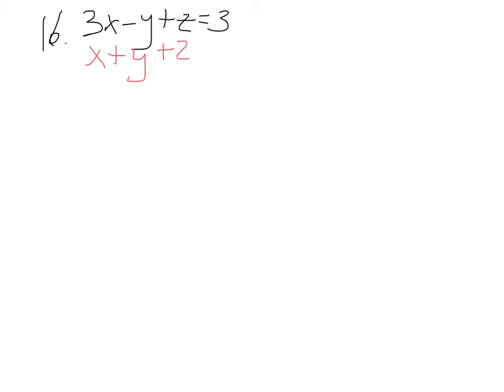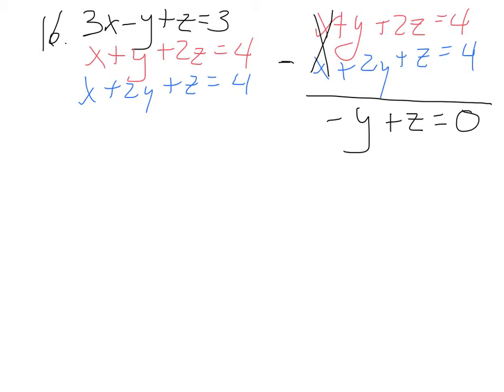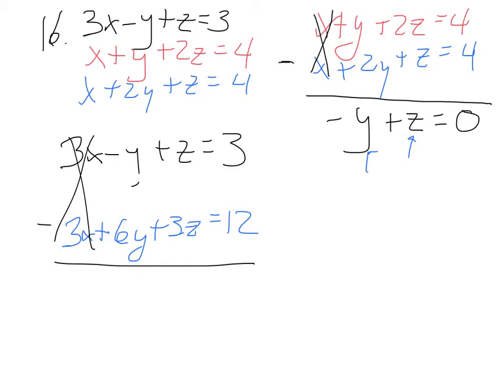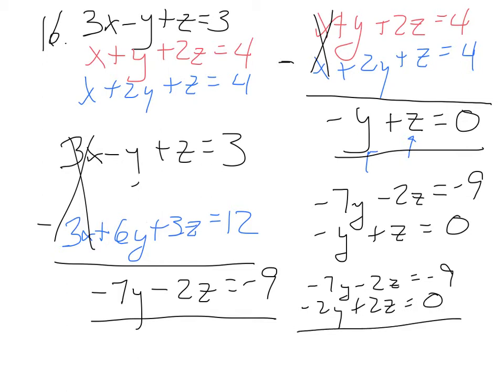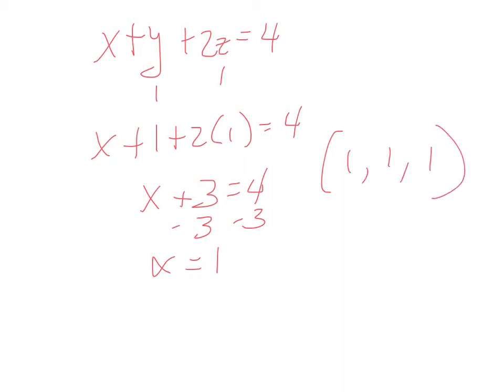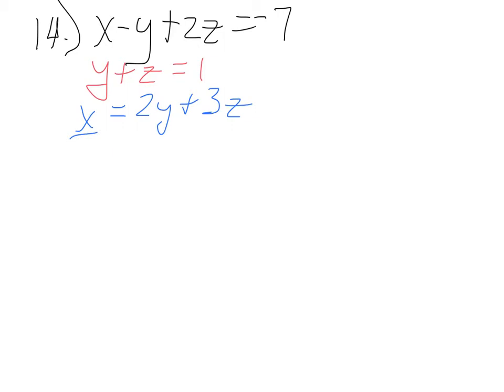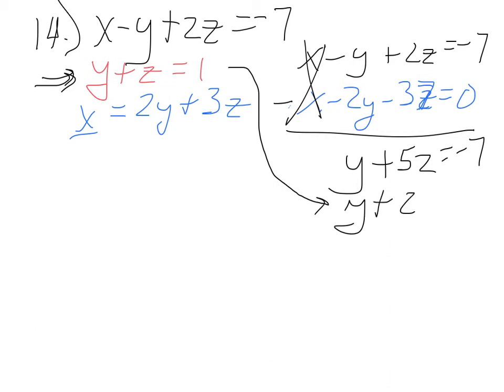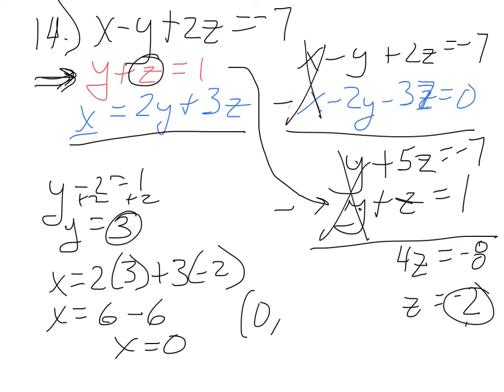Linear Systems of 3 Elimination